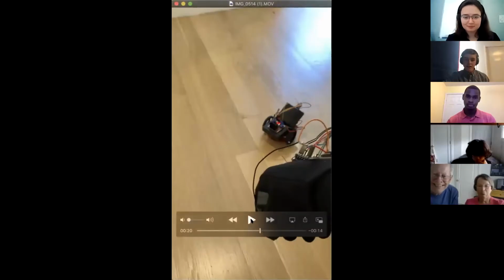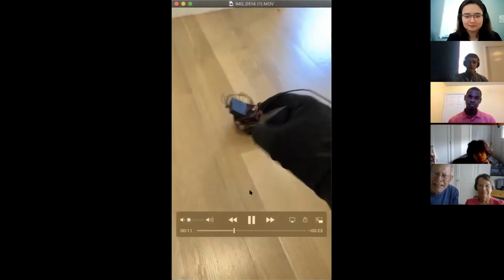Joel C Demo Night Presentation